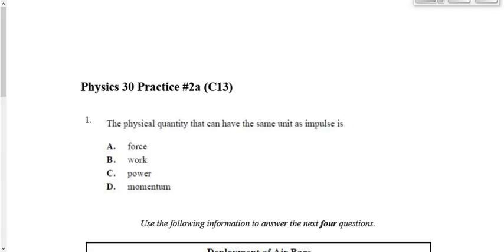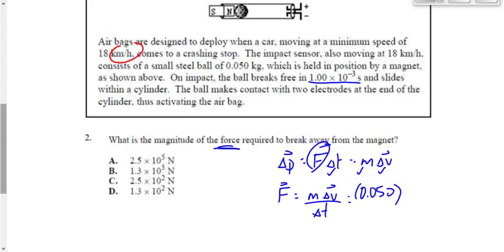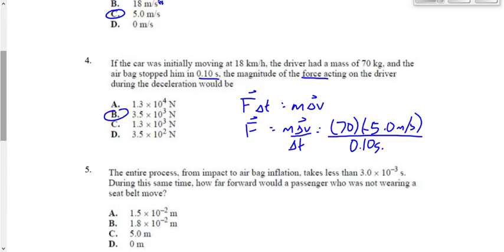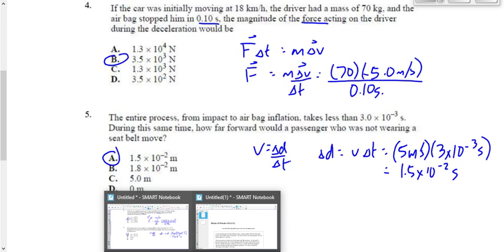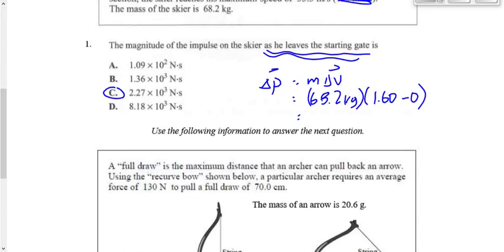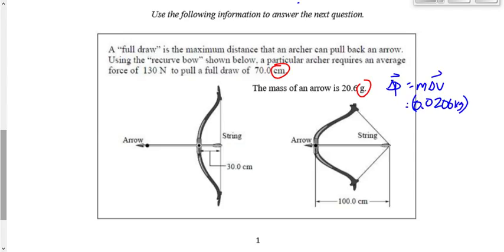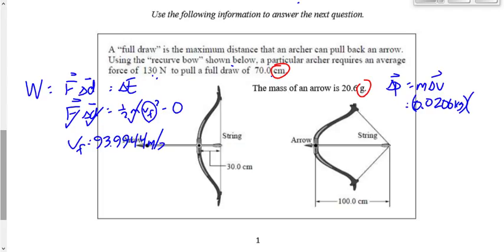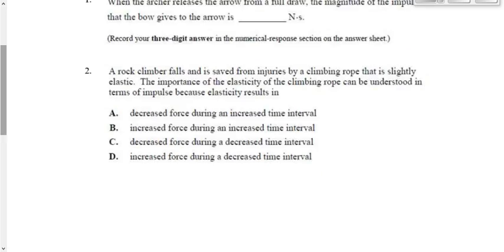(P3018S) Practice Question Sets 2a and 2b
Practice question sets 2a and 2b.